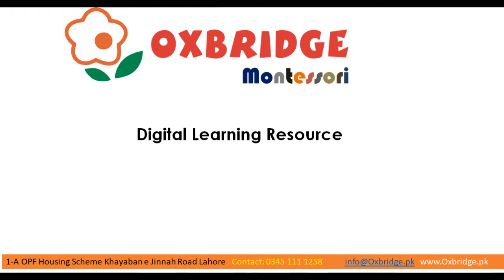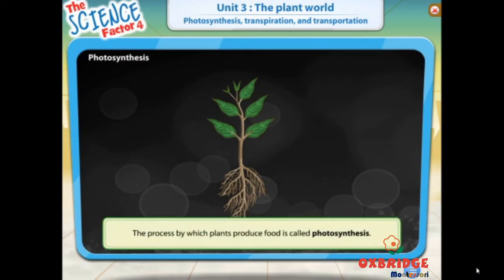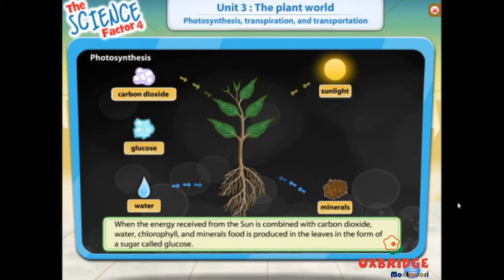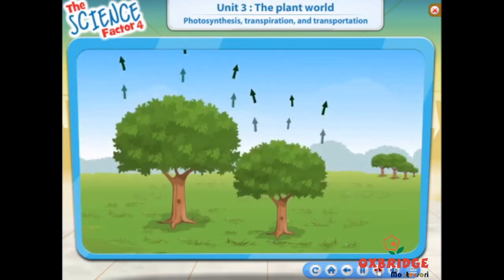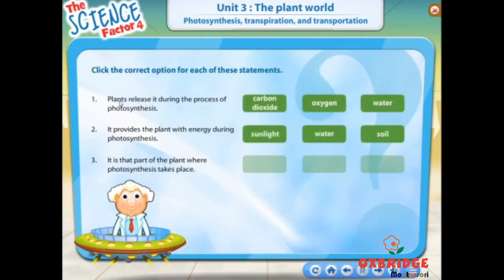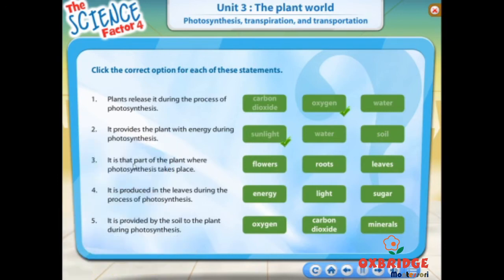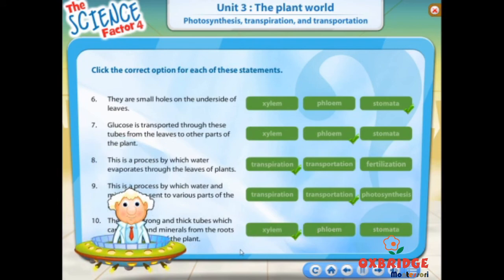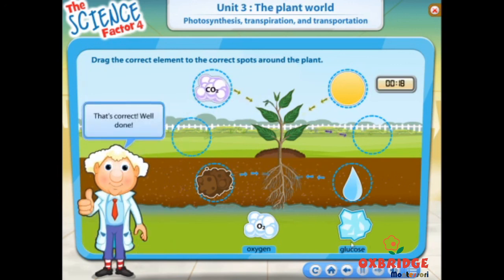Science Factor - Book 4 - Unit 3 - The Plant World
This Video is for Grade 4 Students reading the Oxoford University Press Science Factor Book. This animated video is quite interactive and self descriptive. after listening it carefully students can anwer the questions very easily. Keep Learning!